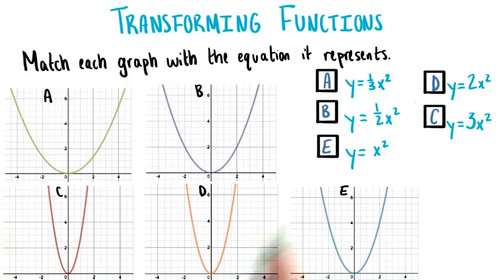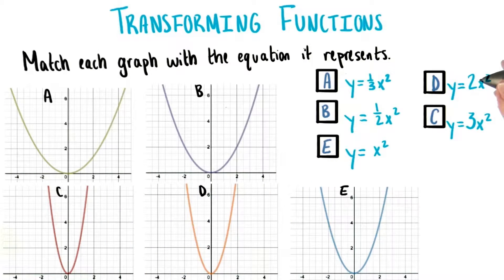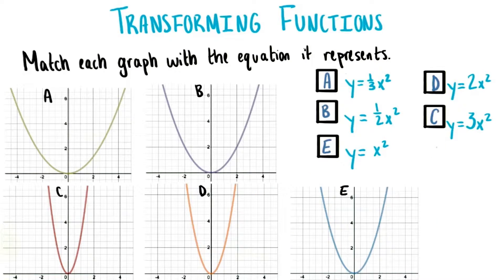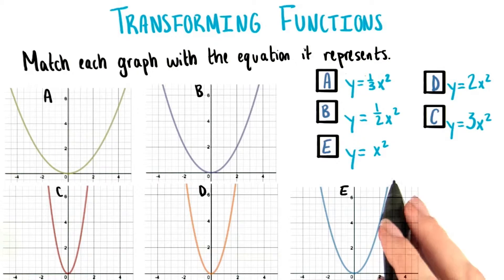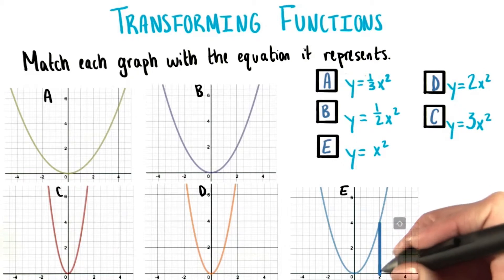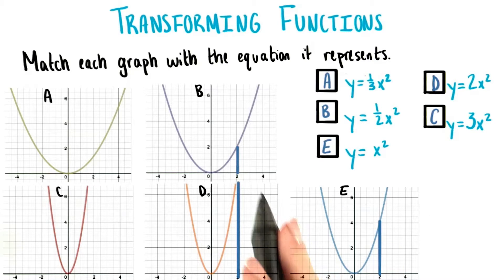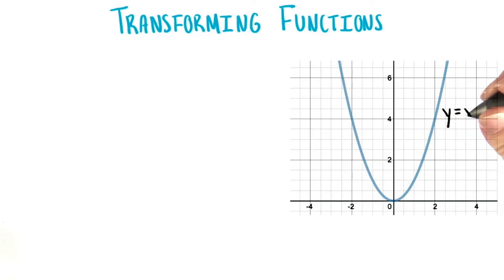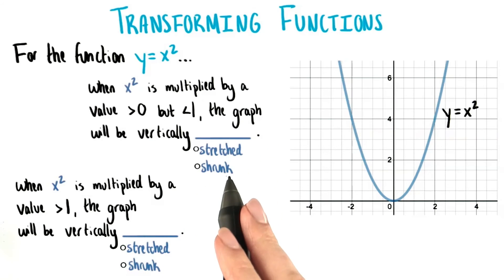Stretched or Shrunk - College Algebra